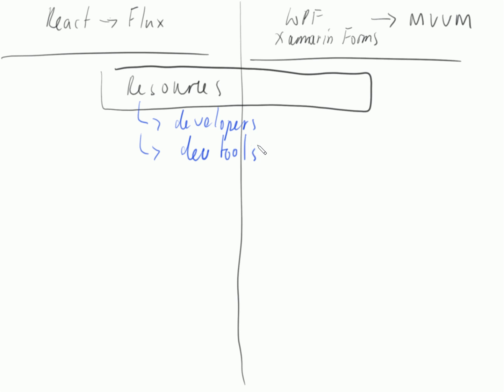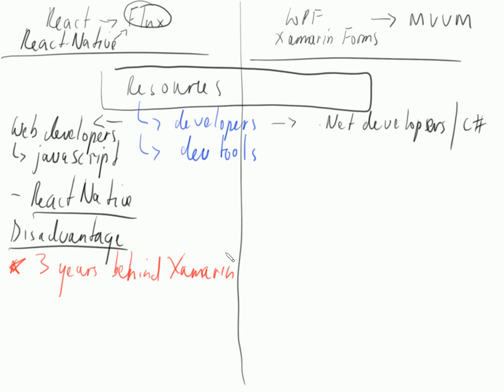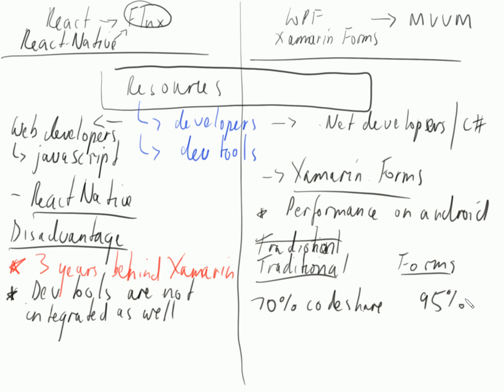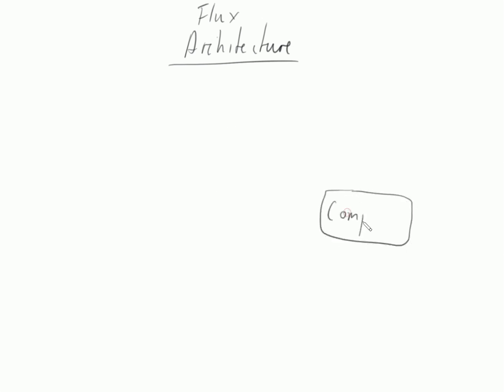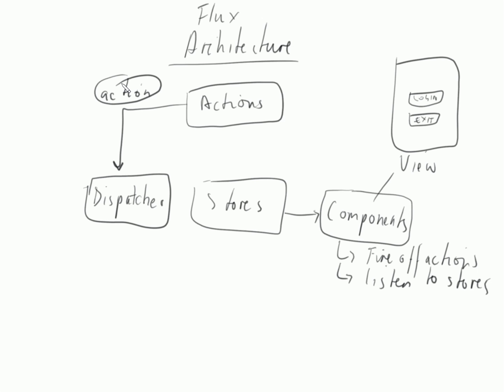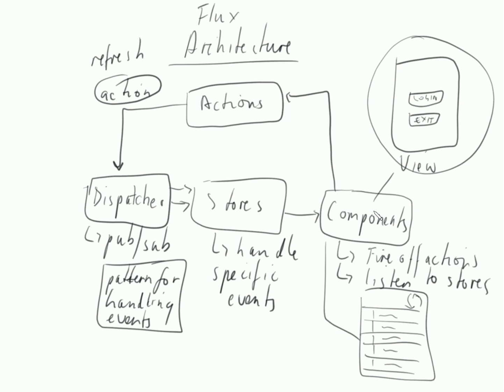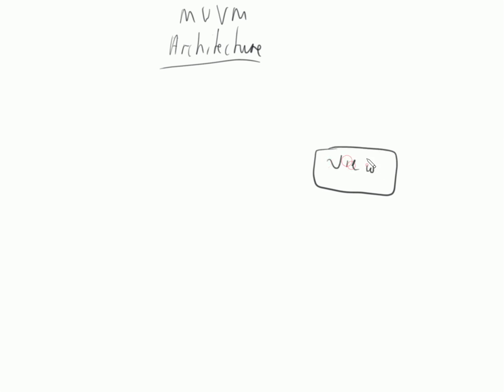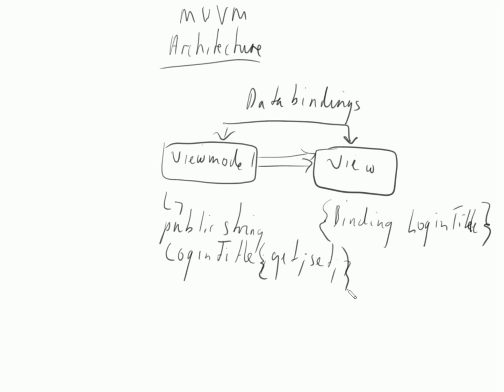Flux & MVVM (Blabber Edition), even Architecture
Flux and MVVM, difference, architecture, and a good ramble.